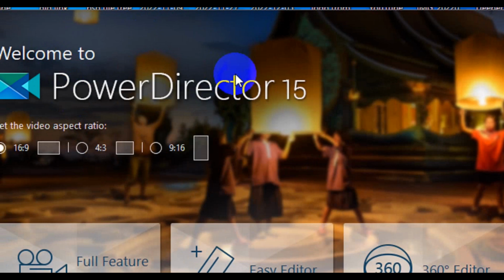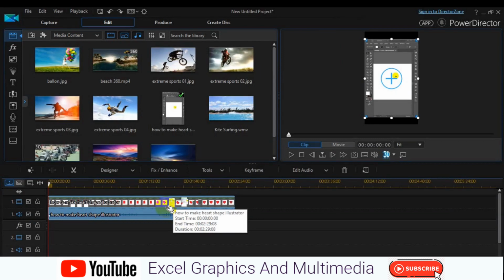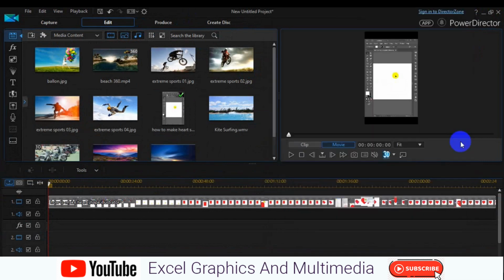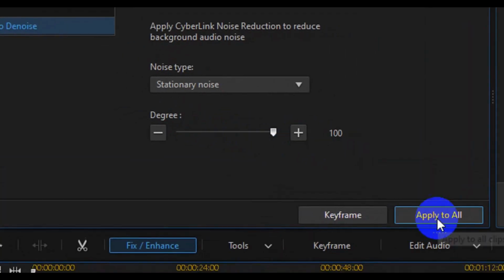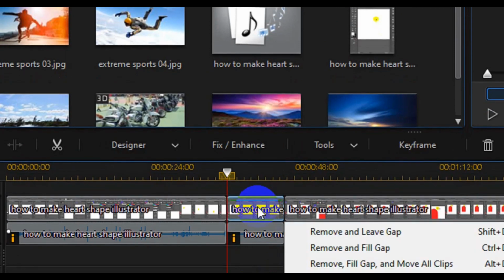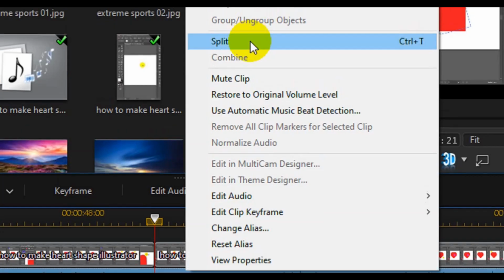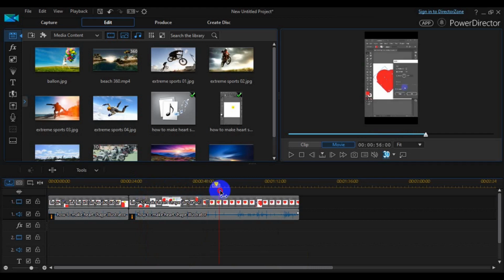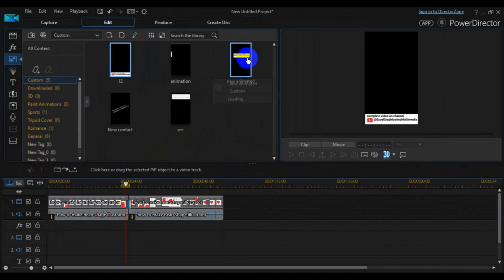how i edit my YouTube Short video with powerdirector